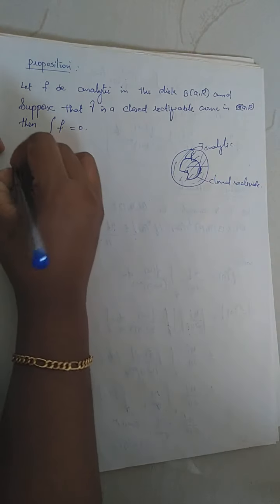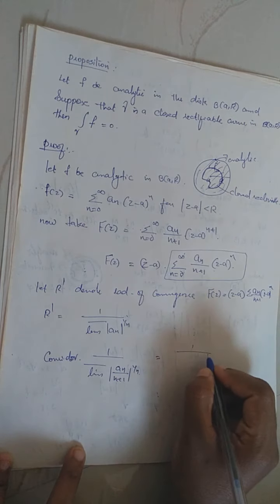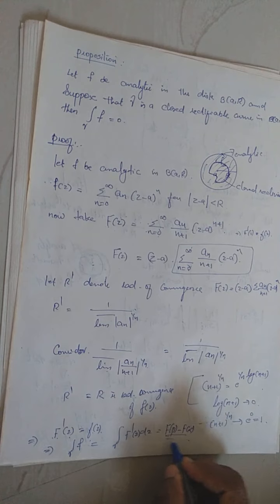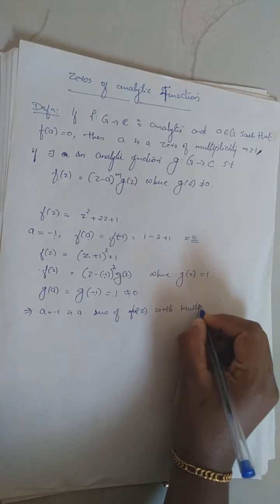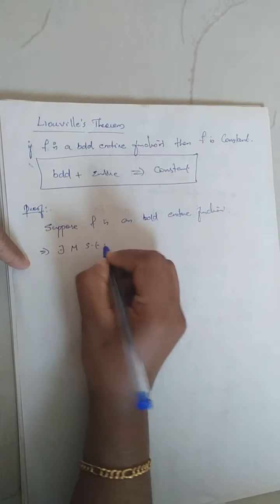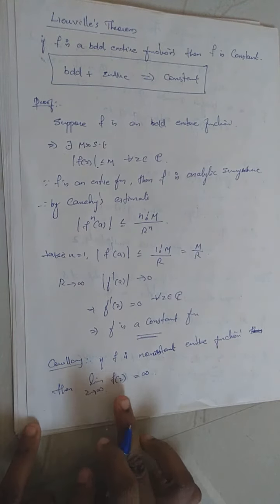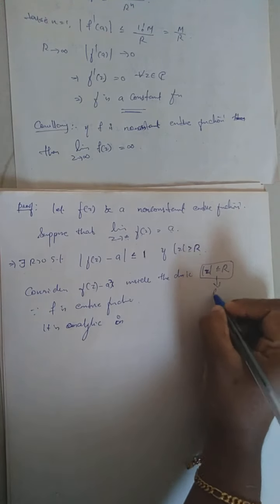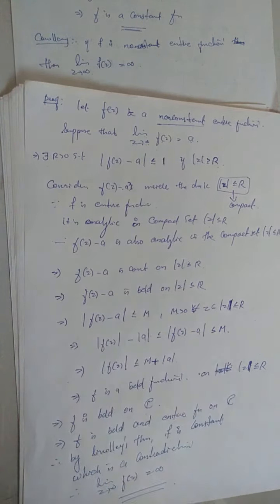Complex Analayis-JB Conway